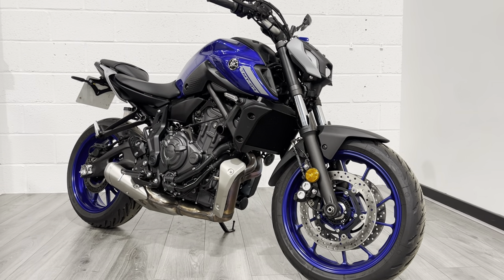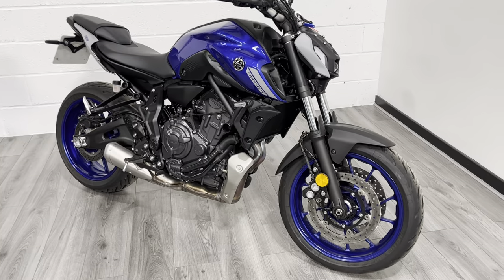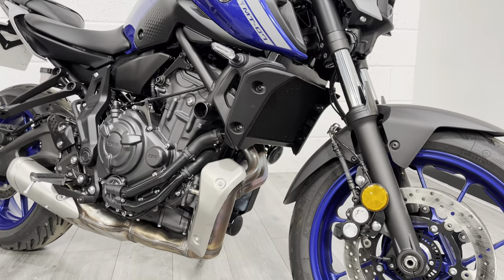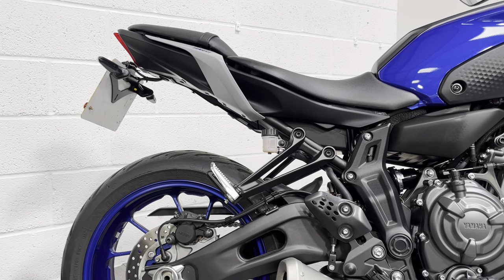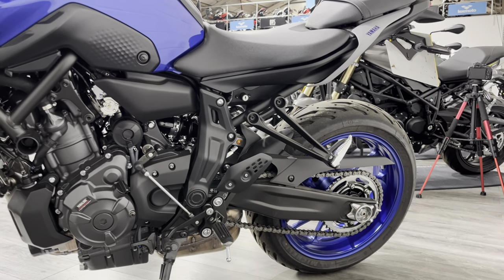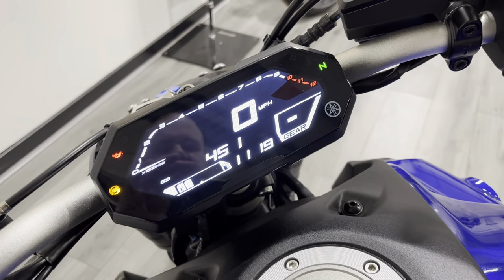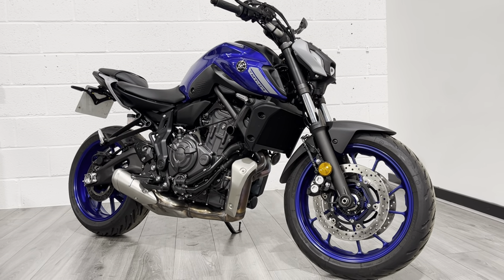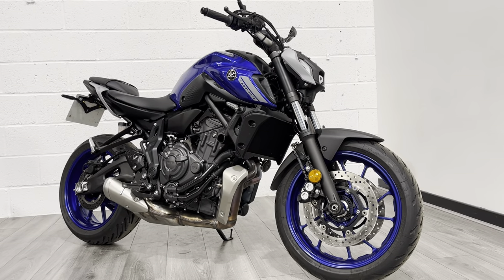2022 ‘22 Yamaha MT07 Naked Facelift Model used for sale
This stunning Yamaha MT-07 is finished in deep metallic blue which looks fantastic in the sunlight. This a completely standard fully original bike with less than 500 miles!

The MT-07 is the go bike for new riders and commuters. This bike delivers it power completely different to the usual parallel twin bikes, it does through the cross plain crank which changes the note of the sound as well as a smoother harder pull through the gears.

This bike will benefit from 3 months warranty, Free England/Wales Delivery